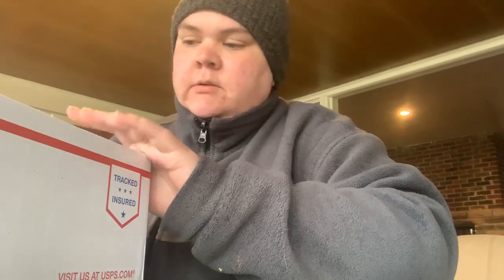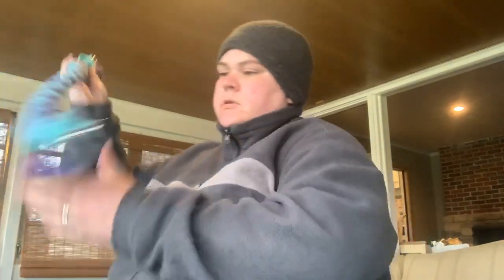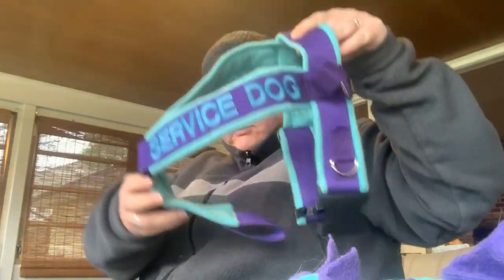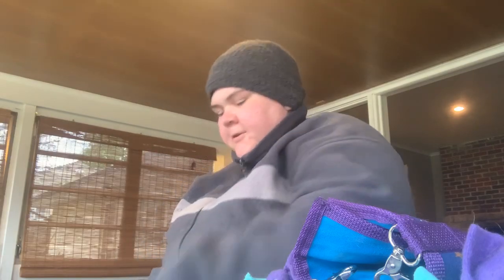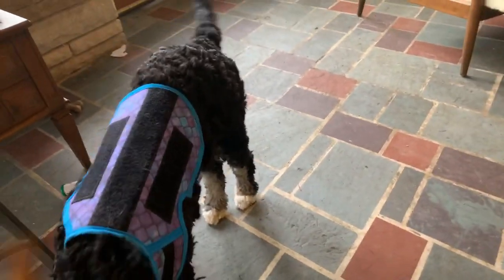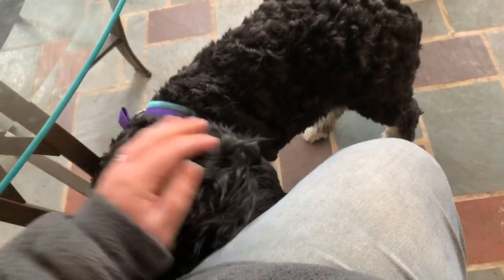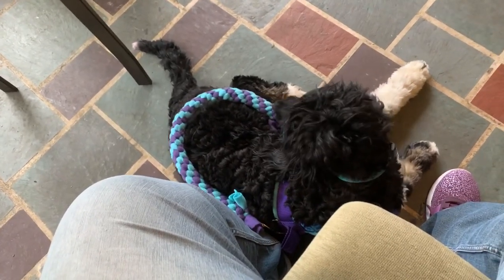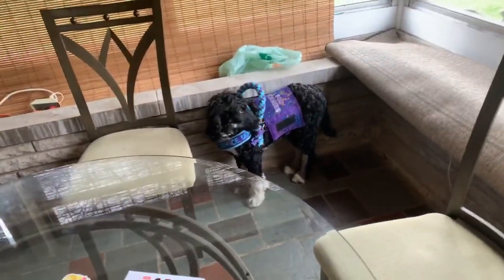What the fluff vest unboxing